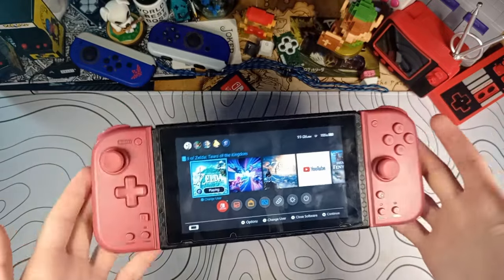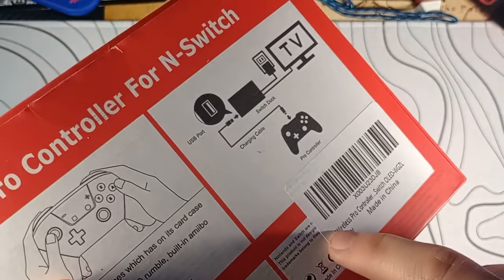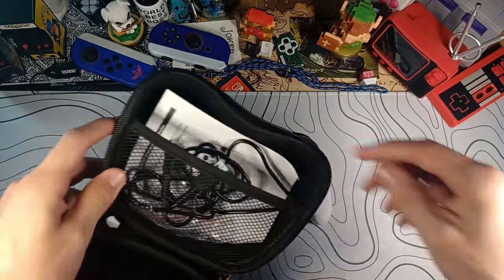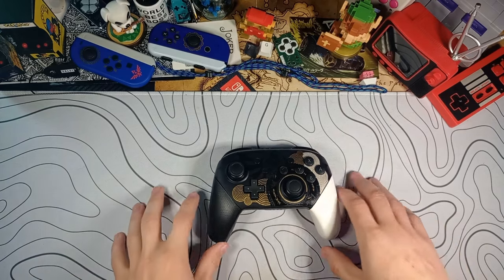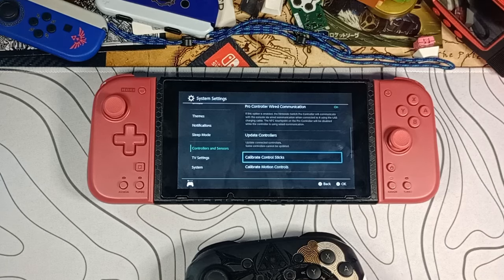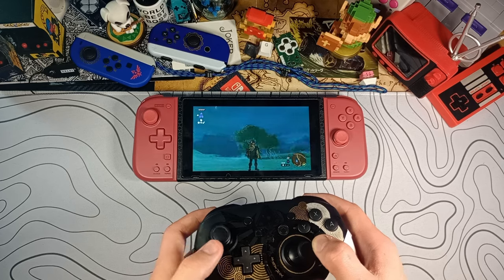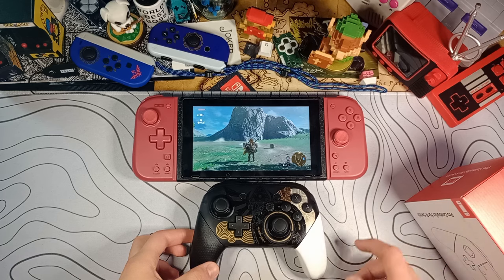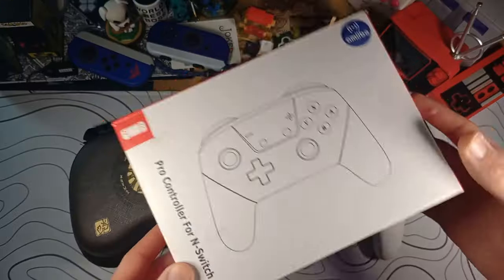Fake Switch Pro Controllers are pretty legit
Where to buy - Limited-time deal: Switch Pro Controller, Wireless Switch Controllers with Carrying Storage Case, Upgraded Gamepad Switch Remote Replacement for Switch Controller Support NFC/Dual Vibration/Screenshot/Wake-up Function

You should buy a fake Nintendo switch controller